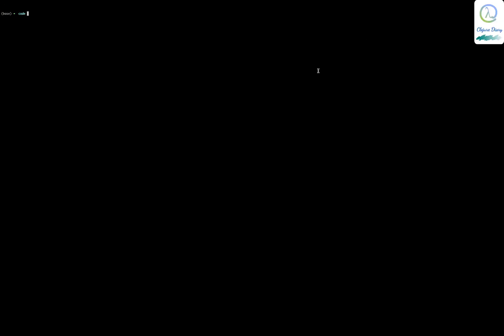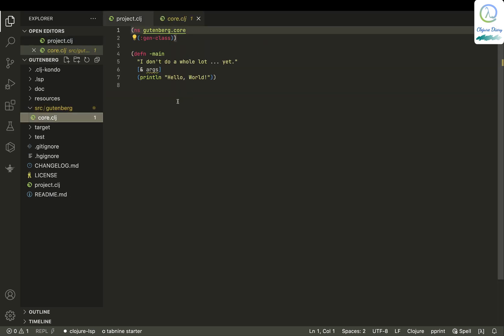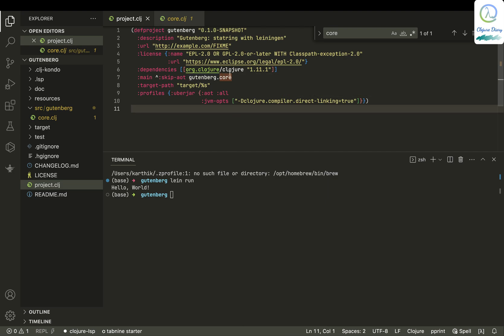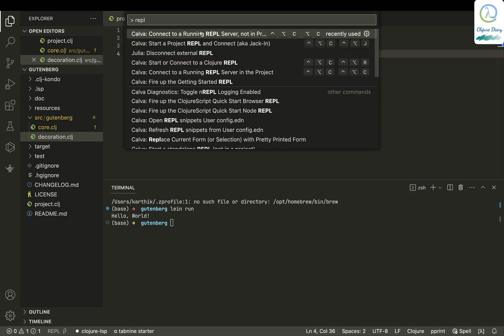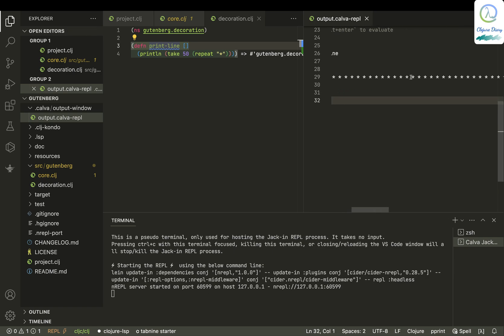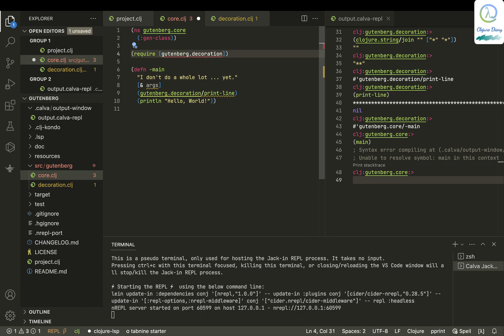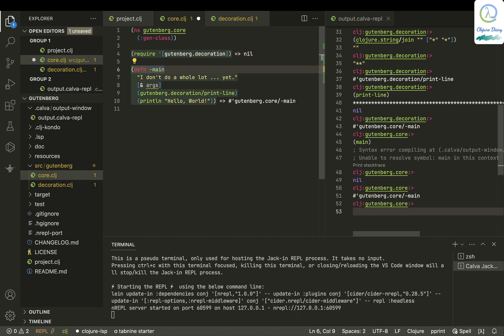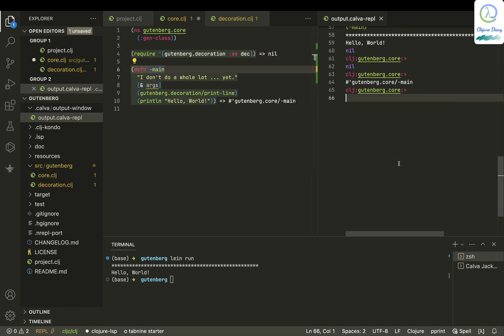Starting project in Clojure with leiningen